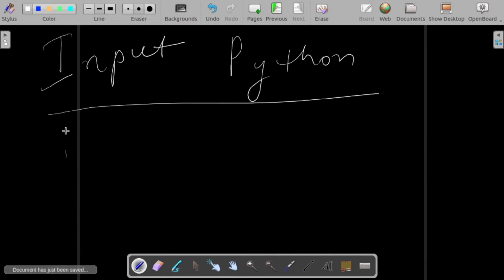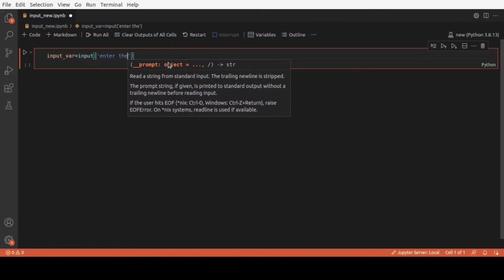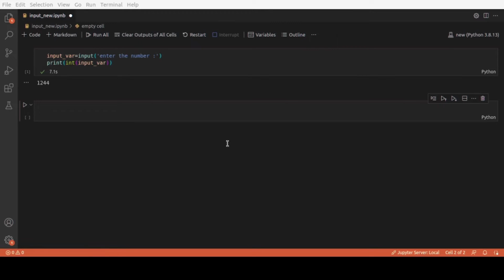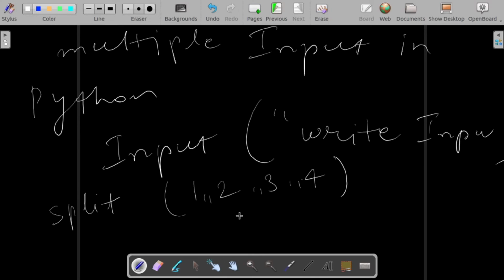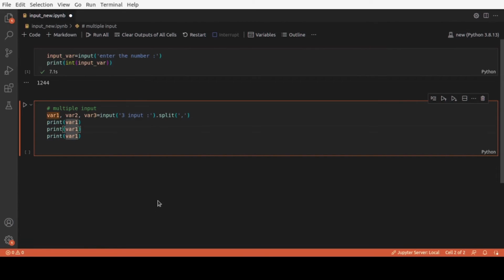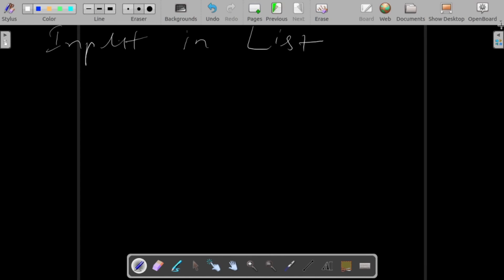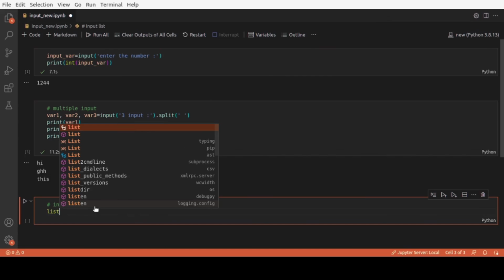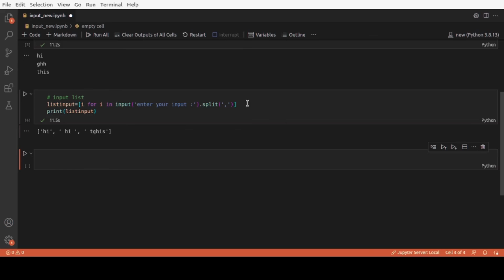User input in Python | Command Line Input | Basics Python, 2022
How to take input in python language by command line.